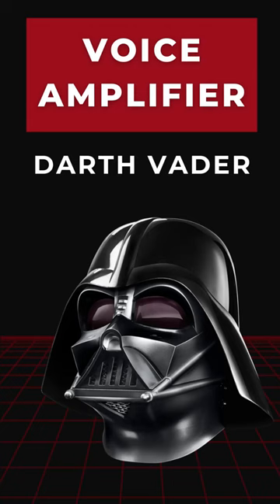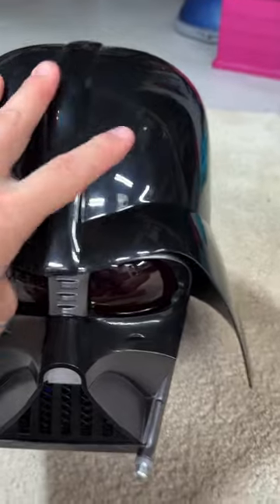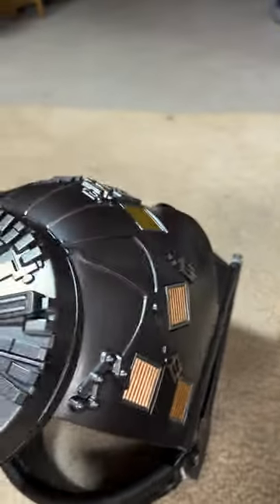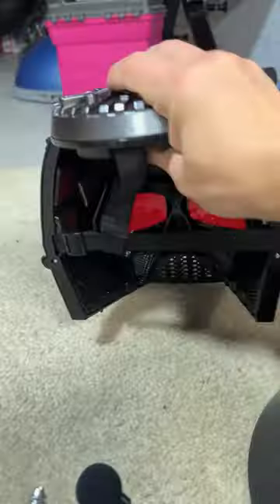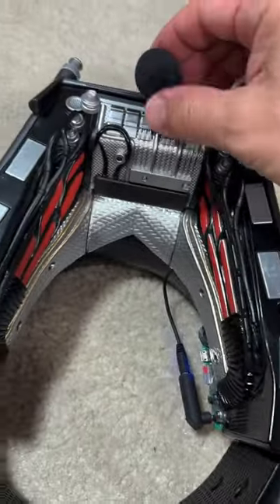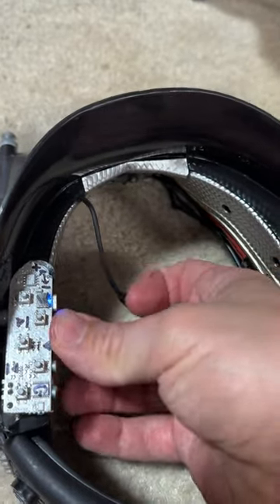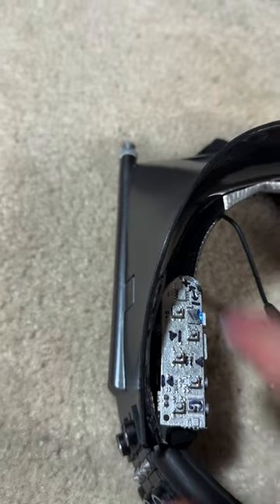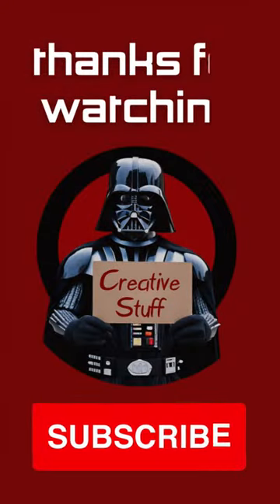Unleash Your Inner Sith: Easy Voice Amplification for Darth Vader Black Series Helmet/mask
Added a low profile voice amplifier  & dual speakers to a Star Wars black series, Darth Vader mask.

Darth Vader mask custom amp integration using Moukey Va-1 amp low profile board.  Added 2 additional speakers - one large speaker to the to of the dome and one small exciter inside the jaw, so I’ll have amplified audio and voice with or without the top part of the mask on.

2023 = VERSION 2 of my BS Vader Amp Installs
Vader amp version 2 - overview: this video.
Vader Amp Version 2 How to video: LINK COMING SOON